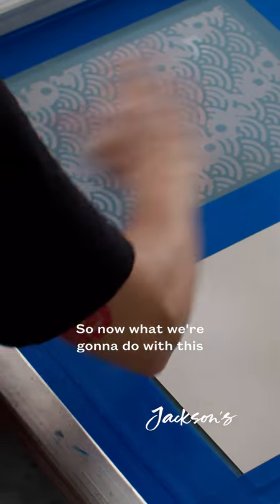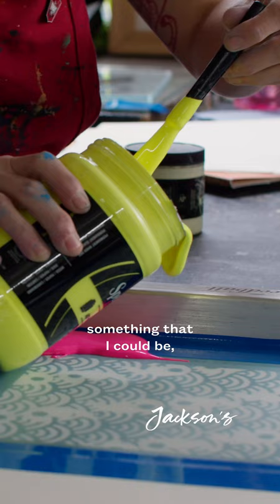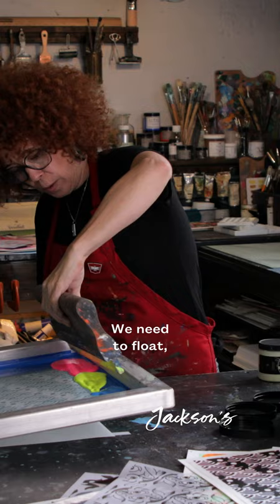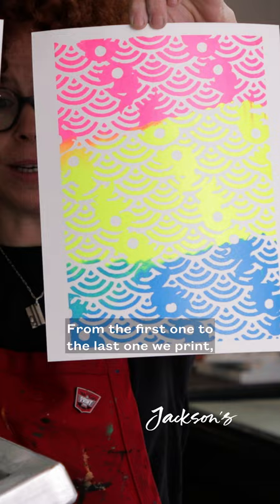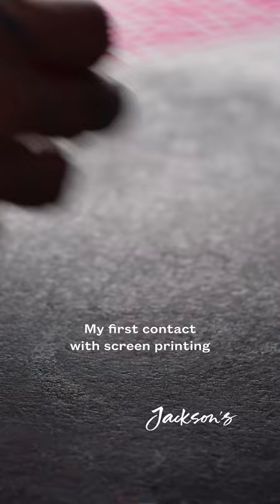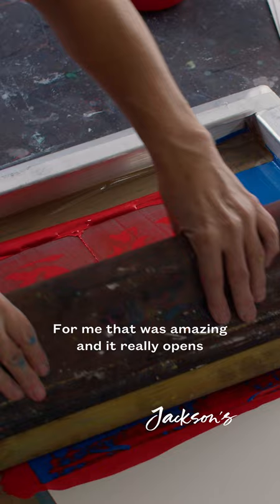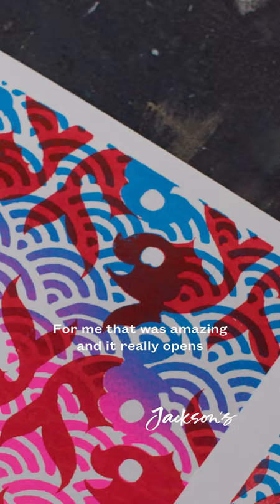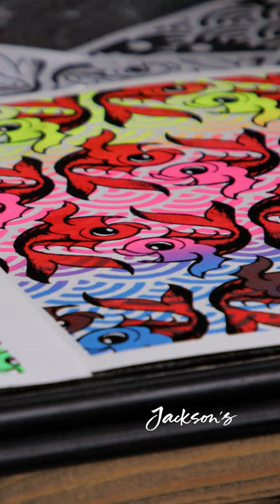Artist Insights: Gemma Berenguer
Gemma Berenguer is a printmaker based in Barcelona who specialises in screen printing. In this Artist Insights film, she demonstrates the double-emulsion technique, the split fountain colour blending technique, and how to create a gradient using a special transparent screen printing medium.

Film by the Jackson’s Team at the Jackson’s Studio, London. This film features printmaker Gemma Berenguer